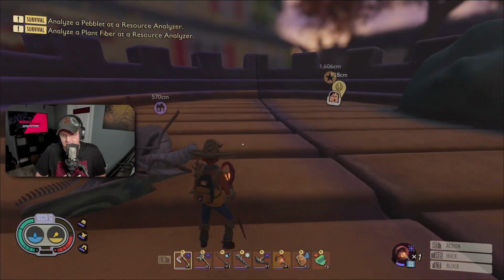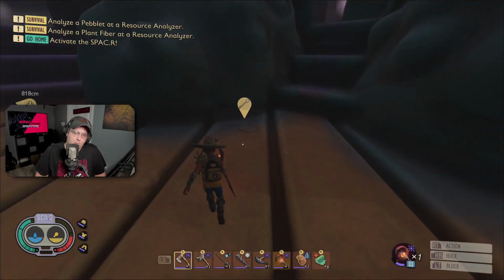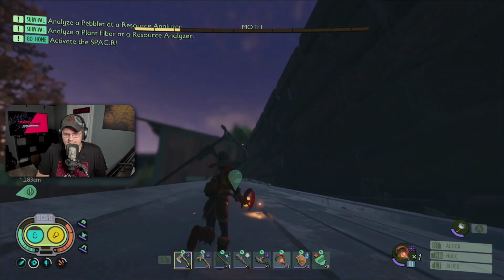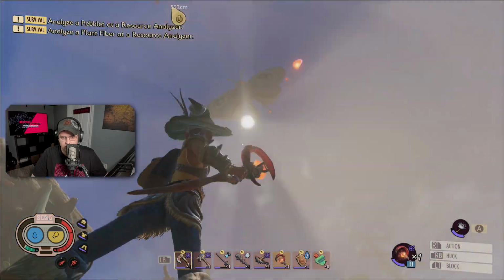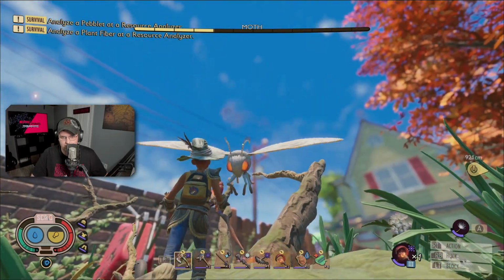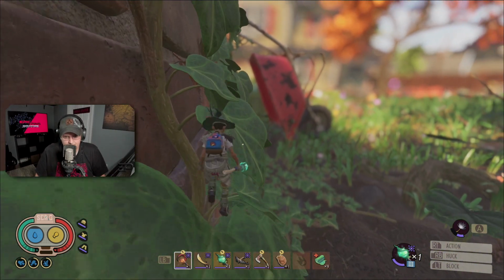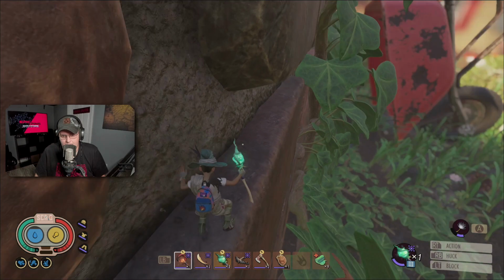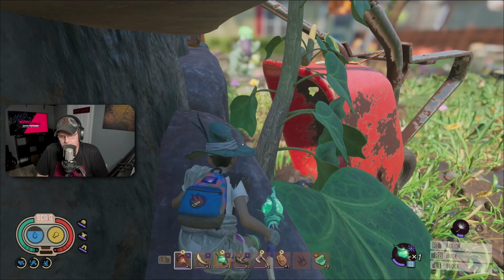All Moth Locations / Best Way To Defeat - Grounded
In this video I go over all moth locations and this best way to fight them and earn the rewards. Hope You Enjoy!

Timestamps
Intro - 0:00
Castle Moldorc - 0:21
Stump - 3:14
Fallen Tree Bark - 7:20
Wheelbarrow - 10:02
Upper Yard Lamp - 17:47
Outro - 18:43

!!! REMEMBER EVERYONE !!!
Work Hard , Game Harder !